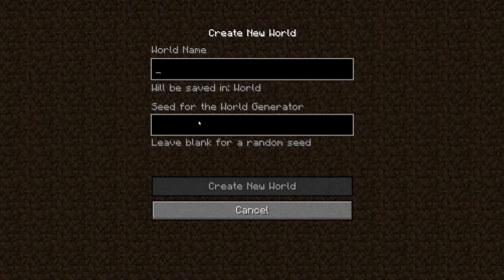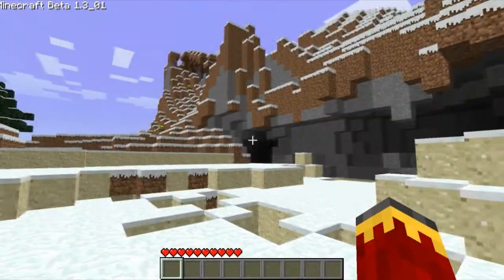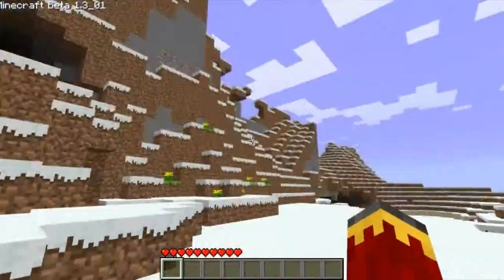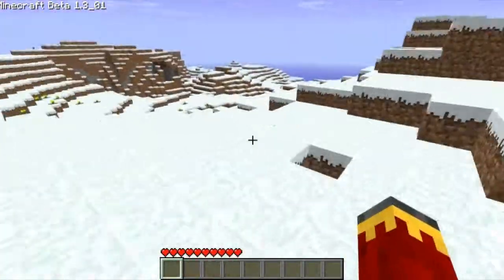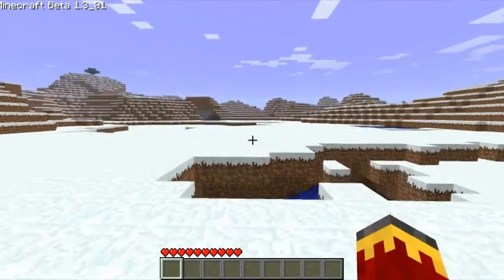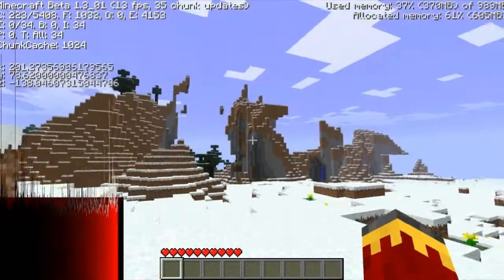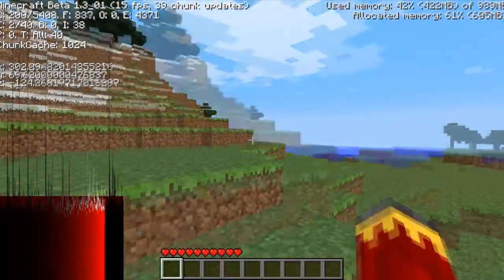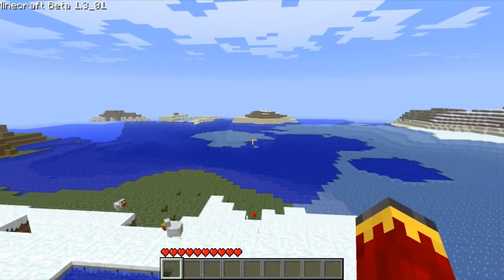Ω007 Minecraft Seeds: X=614 Y=931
The seed  X=614 Y=931 for minecraft.

Have any advice for me? Hit up the comments I will try and read them all.